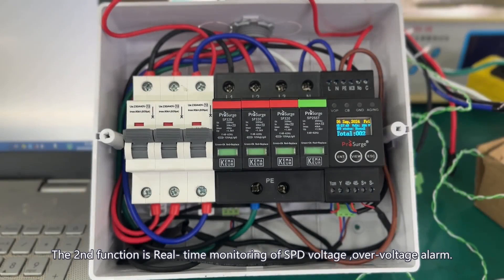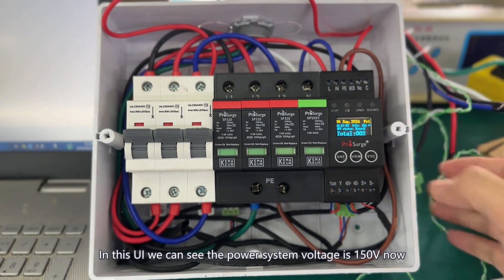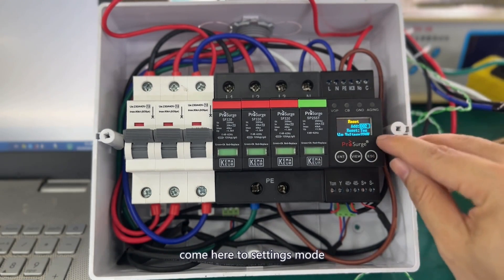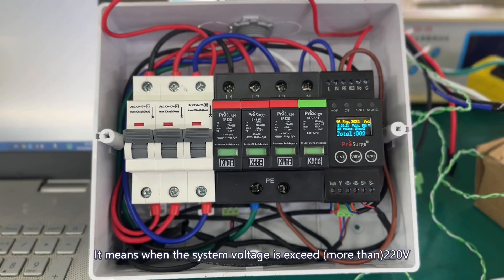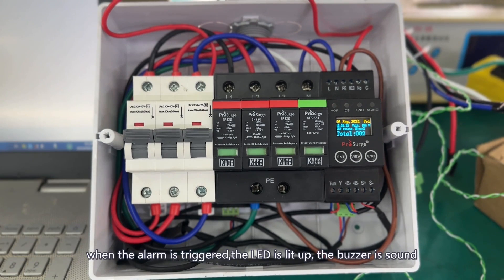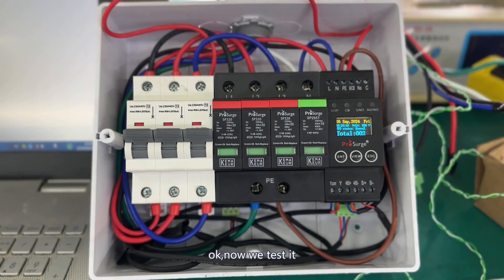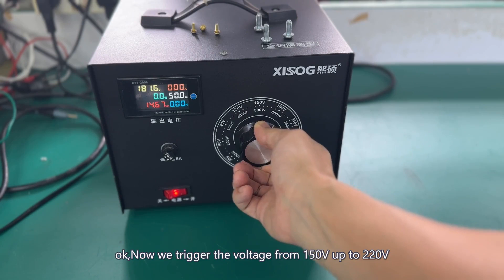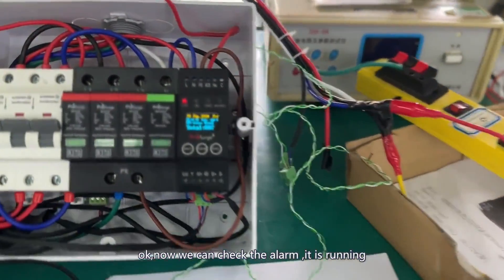Prosurge develops a smart multi-function monitoring device for power system and LPS.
This is video presentation of Prosurge iSPM02, a core monitor for intelligent LPS or Surge Protective Devices (iSPDs), which is an innovative solution to make your LPS smart and intelligent.

This video is presetation of the iSPM-02's  real- time monitoring of SPD voltage and over-voltage alarm.

iSPM-02 device will monitor and record power system or LPS system events as listed in real time,
1. SPD working status with alarm
2. SPD’s aging with alarm while close to end-of-life
3. Lightning and surge event (polarity, event time, total events quantity)
4. Backup over-current protection device working status (circuit breaker or fuse) with alarm
5. Voltage on SPD in real-time, overvoltage alarm
6. Grounding conditions of SPD with alarm
7. N line monitor ( screen light off while lost, alarm by remote signal contact)